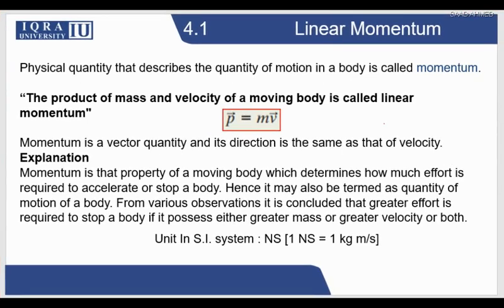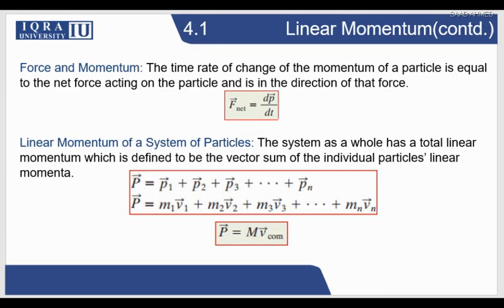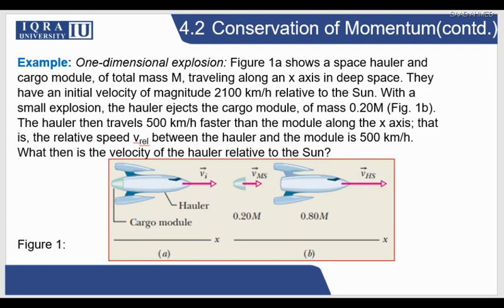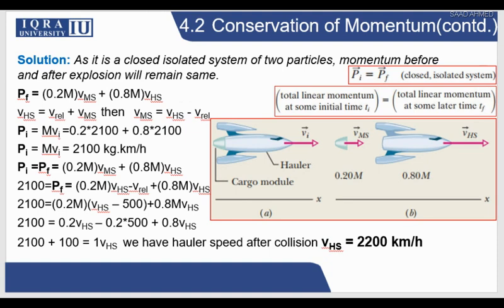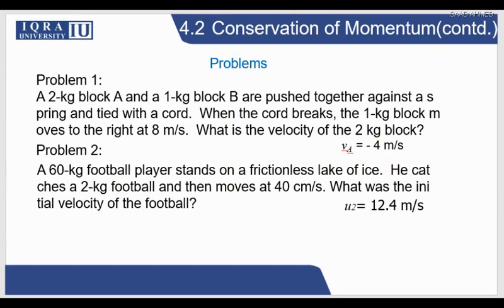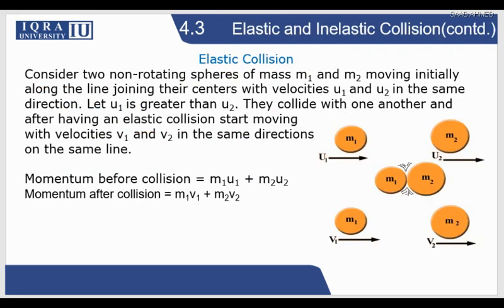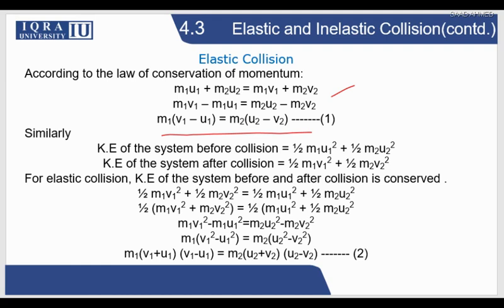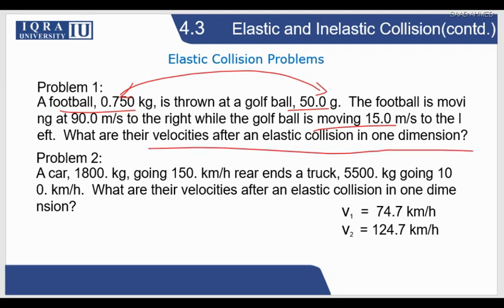Applied Physics Lecture 4